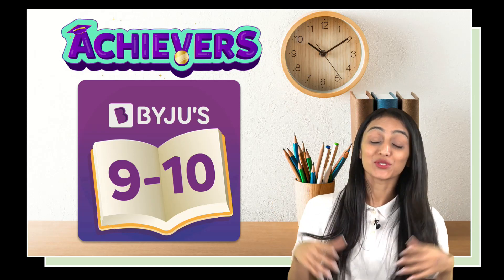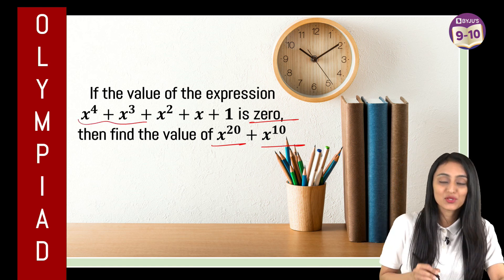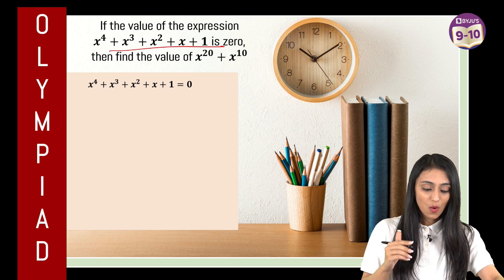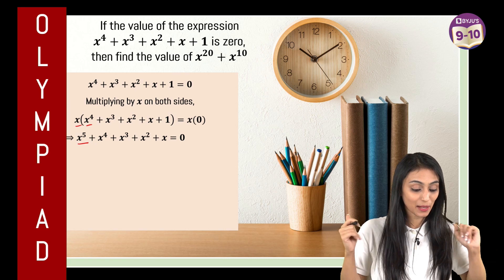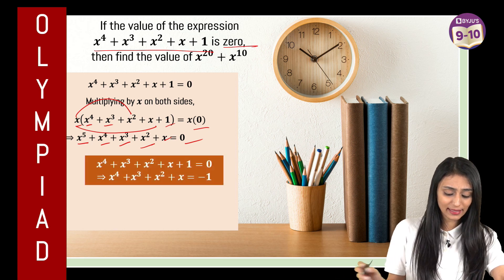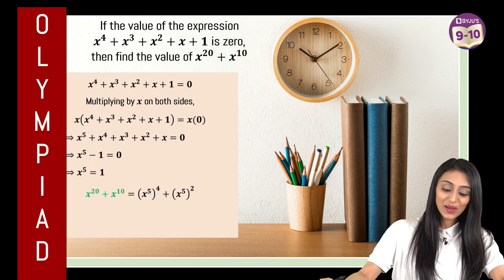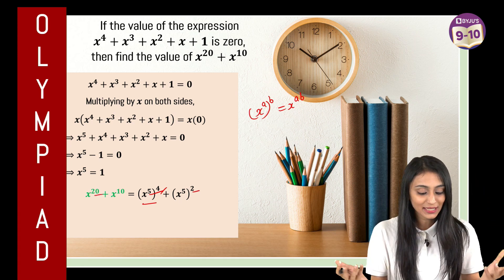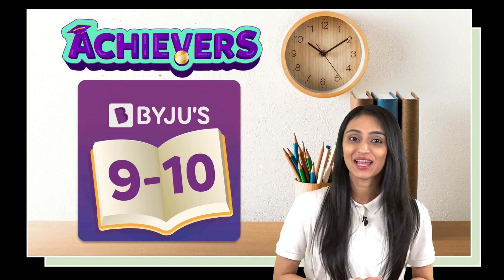Can You Solve This Maths Olympiad Question? | Question Of The Week - Maths | BYJU'S - Class 9 & 10